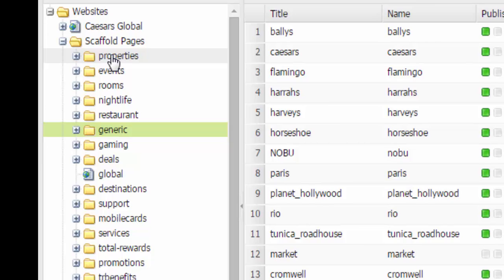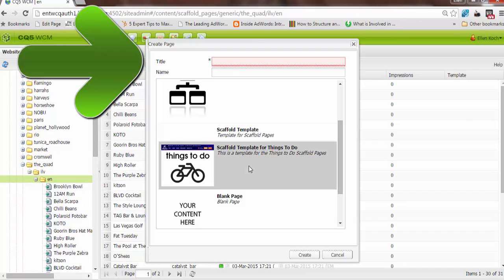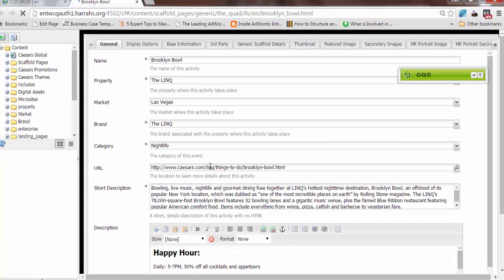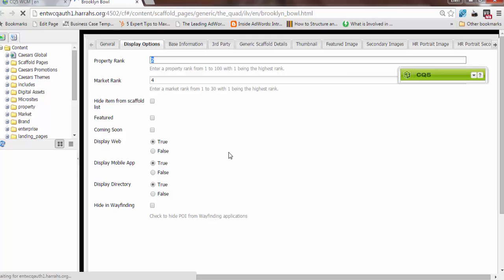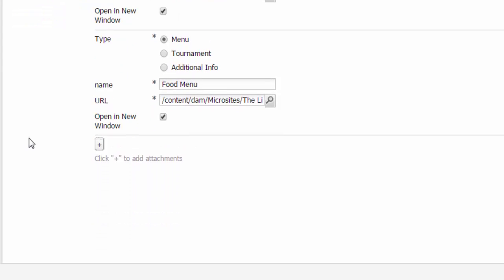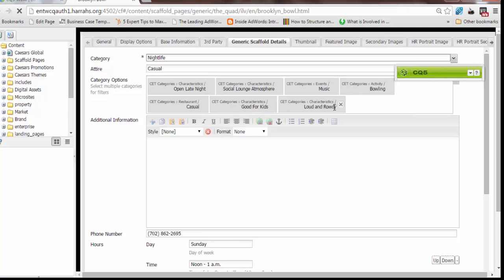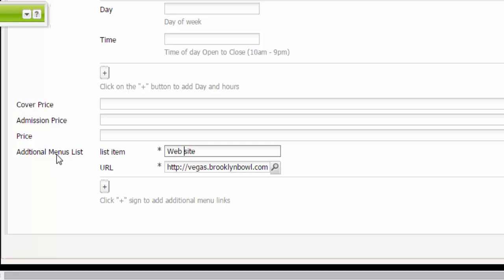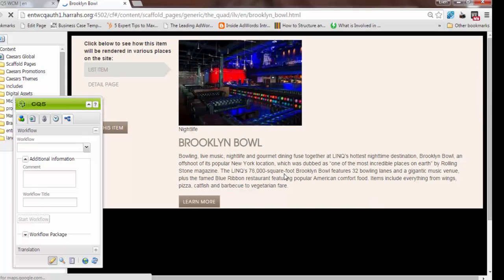Things to do (generic) Scaffolds in CQ - In Depth